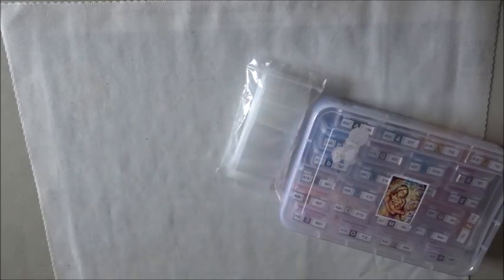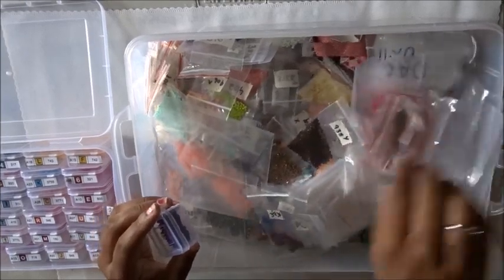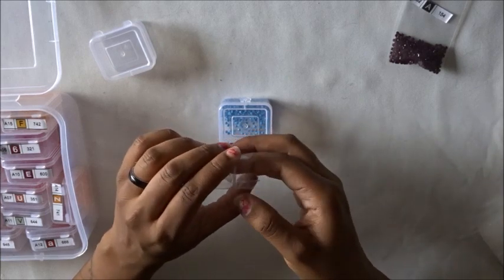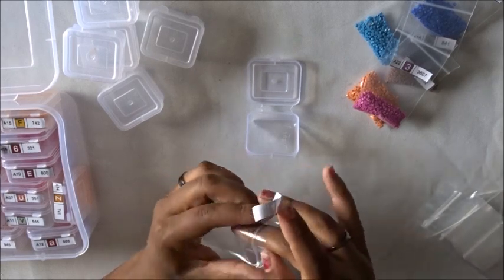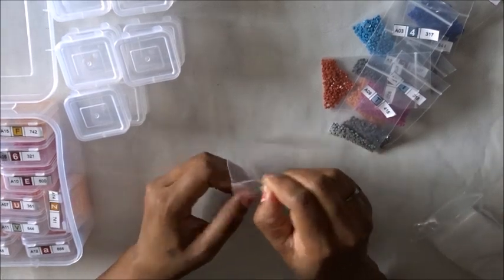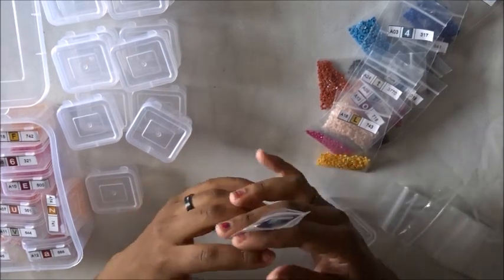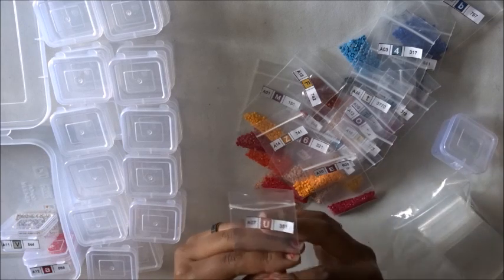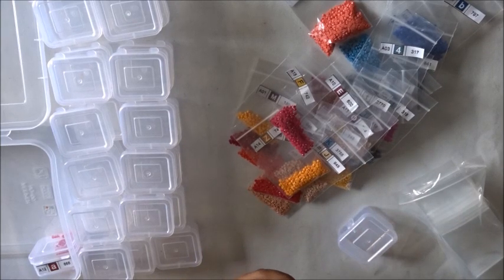Kitting down my project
Viewer Request! Once of my Subscribers asked what do I do when i am done with a project when I am done. So here is how I kit down and store my extra diamonds...What?! This is what works for me... what works for you?